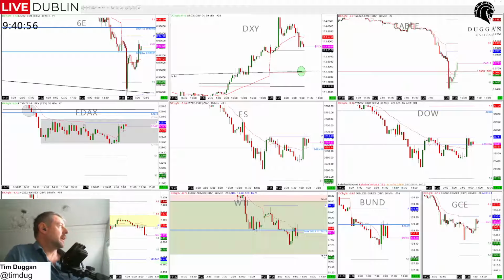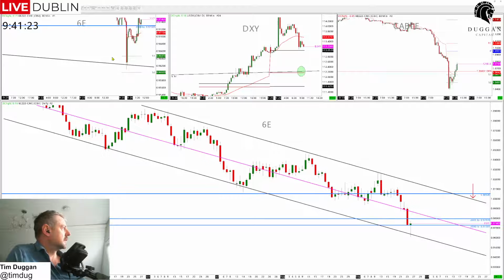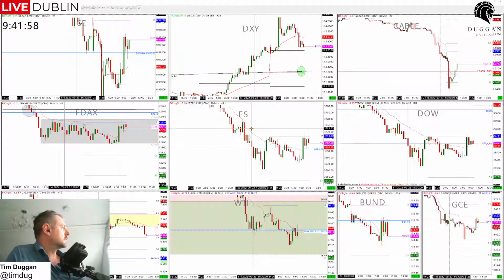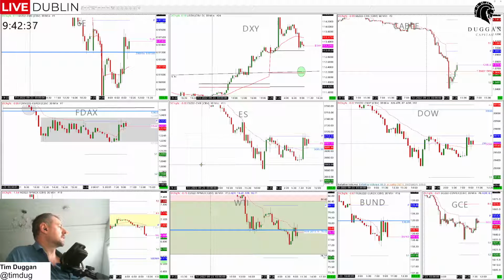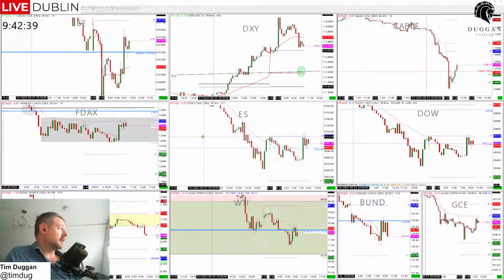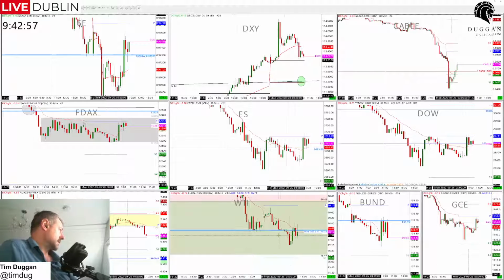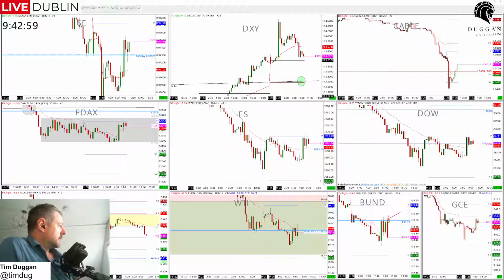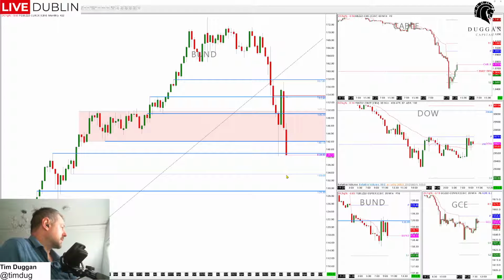26th September 2022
Get a massive discount Squak news service Financial juice

Our preferred trading partners are EARN2TRADE for funded trader accounts.
Get a funded trading account from $25k up to $400k in real funding